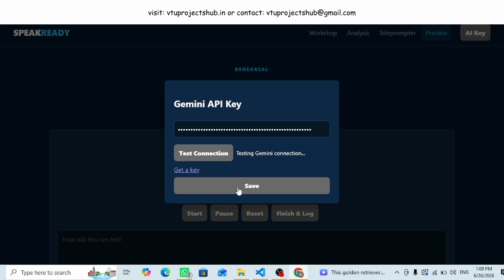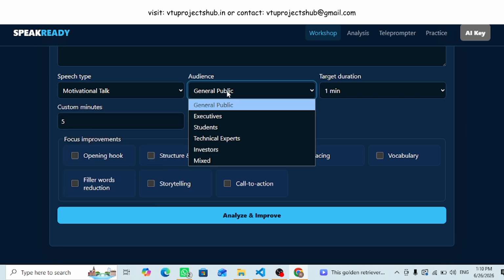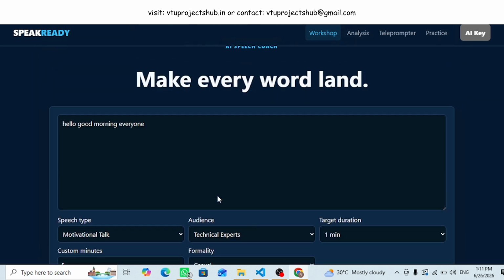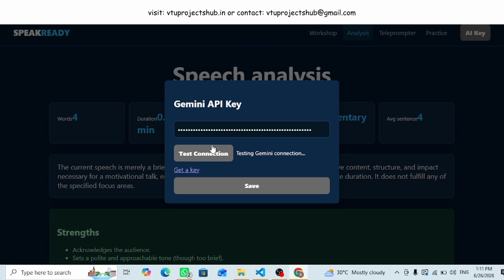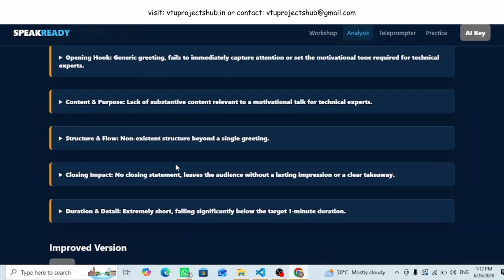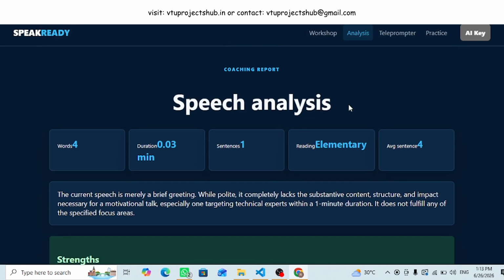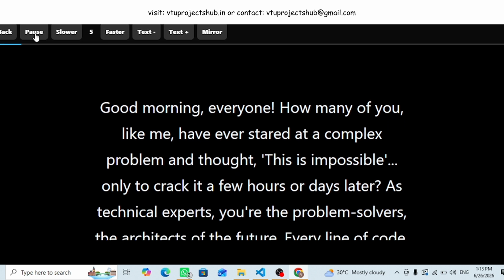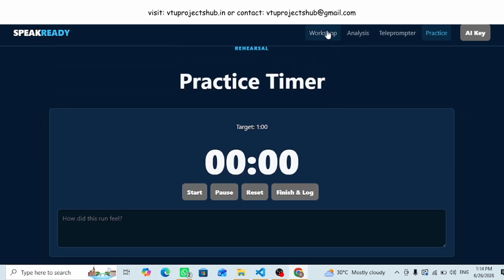SpeakReady Mini Project Demo | HTML CSS JavaScript Source Code & Synopsis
Introducing SpeakReady - Mini Project Demo

Executive Synopsis SpeakReady is a ai speech and presentation coach implemented as a dependency-free browser application.

What is included:
- SpeakReady provides a speech workshop, AI text analysis, teleprompter controls, timed practice, and locally stored practice records.
- 1.1 Problem Statement Speakers need feedback on structure, clarity, pacing, filler words, transitions, and timing before presenting to an audience.
- The problem is not limited to storing information.
- Users also need a repeatable workflow, clear feedback, useful calculations or analysis, and a way to retain or export results without operating a separate backend system.